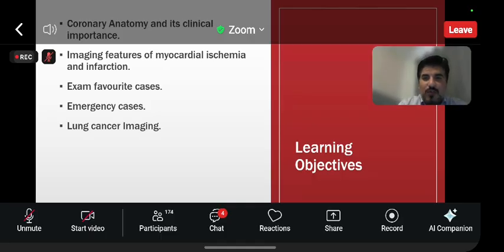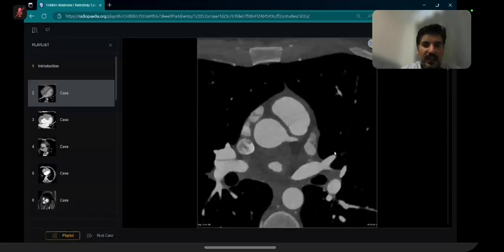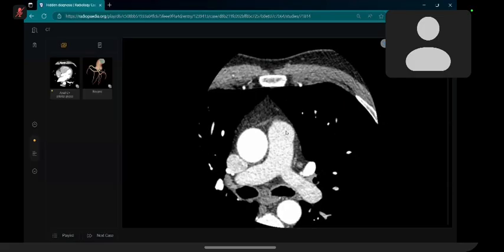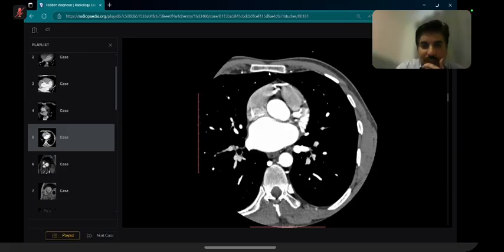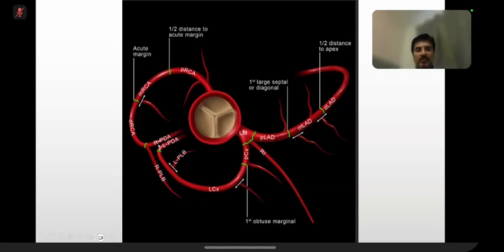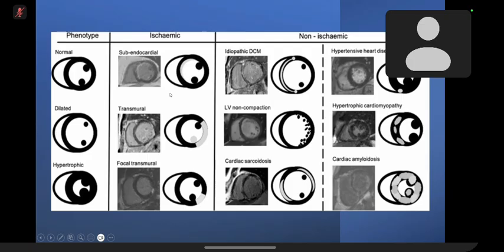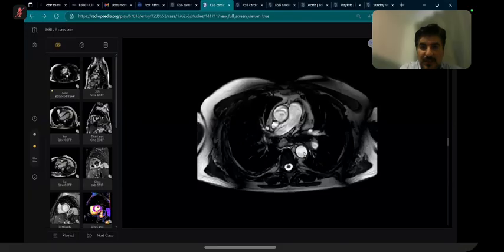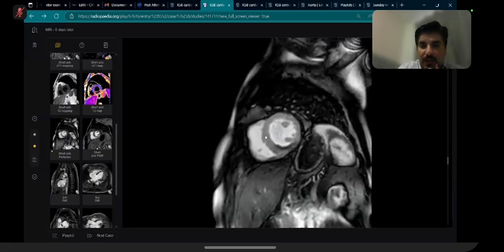Cardiovascular and Lung Cancer for FRCR Exam in a Nutshell 1